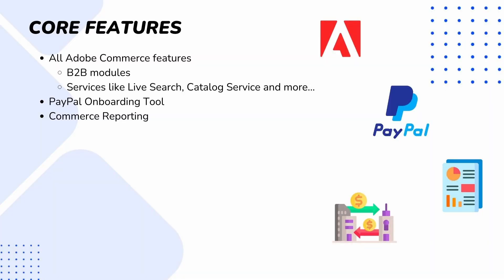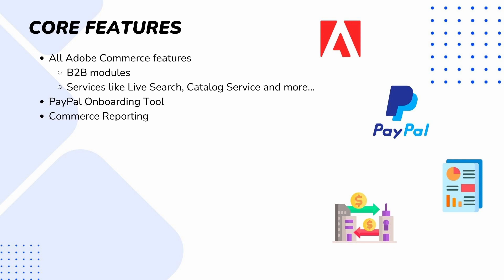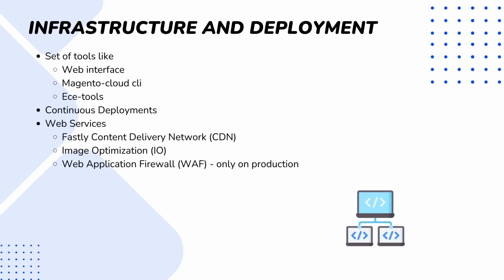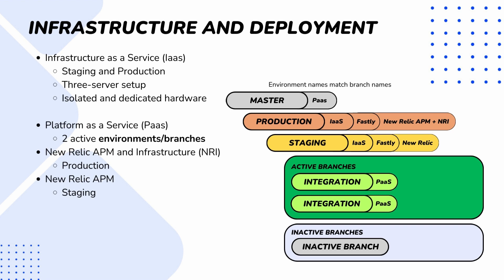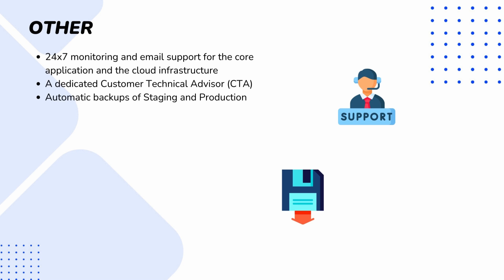3. Adobe Commerce Cloud: Overview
Hey there!

Ready to explore Adobe Commerce Cloud? In this video, we'll focus on providing essential insights into its features and benefits.

Adobe Commerce Cloud is a robust tool empowering developers to focus on delivering functionalities. Understanding its features is key.

00:00 Introduction
00:38 Core features
01:25 Infrastructure and deployment
05:20 Other features

- What is Adobe Commerce on Cloud? Take a look at an overview of what you get when signing for Adobe Commerce on Cloud